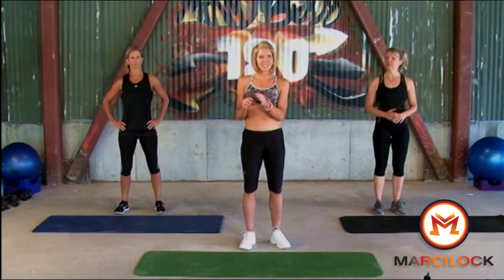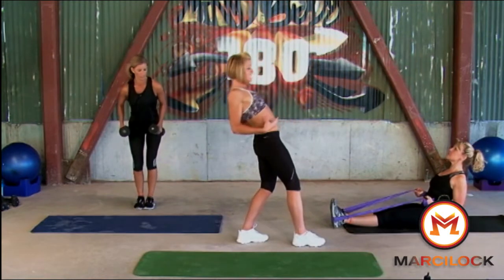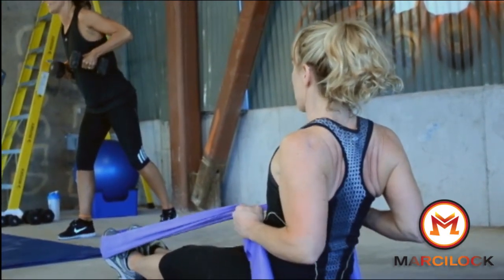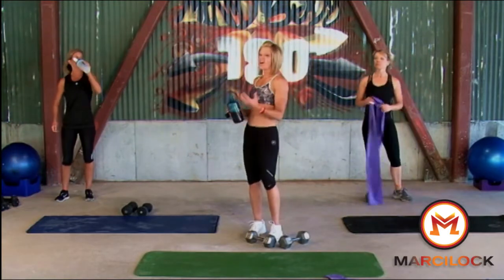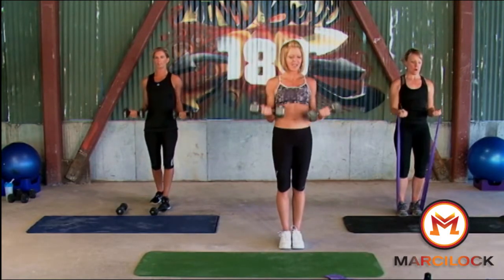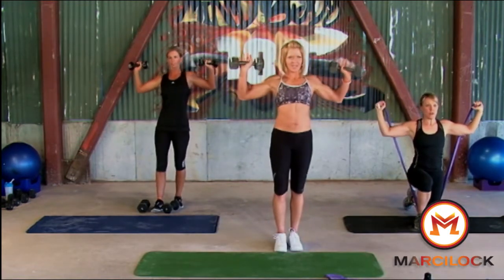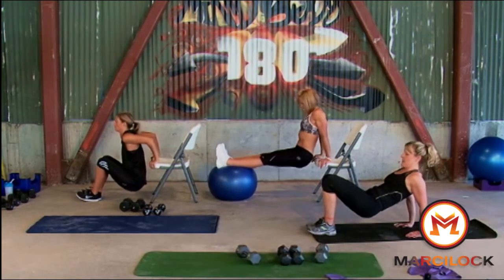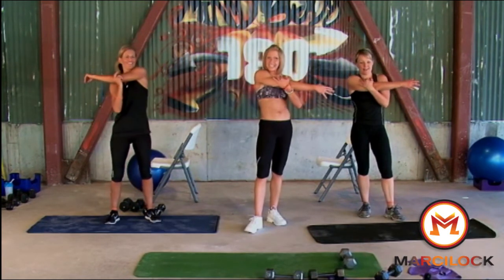Upper Body Basics